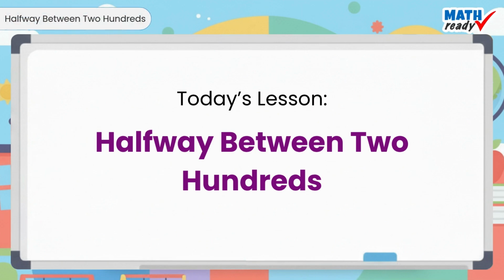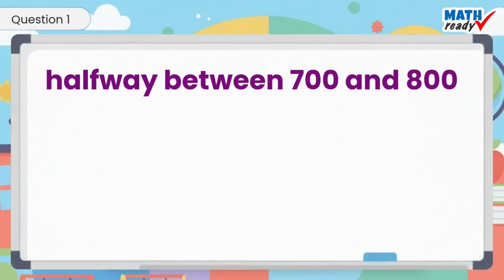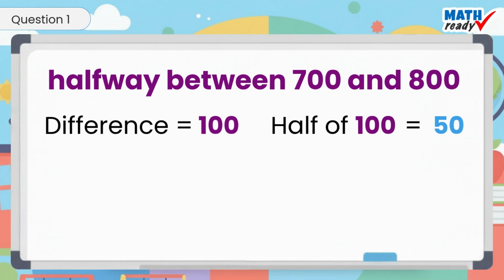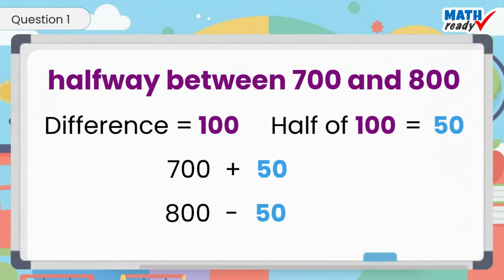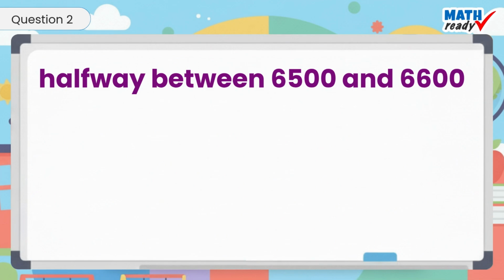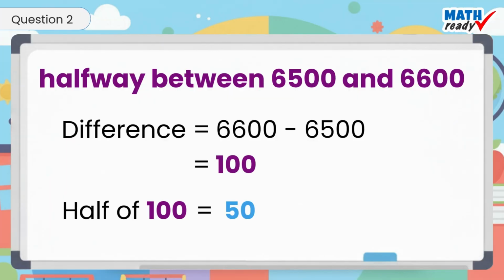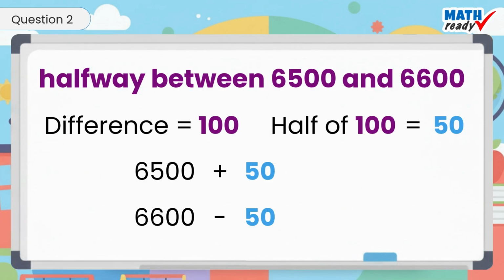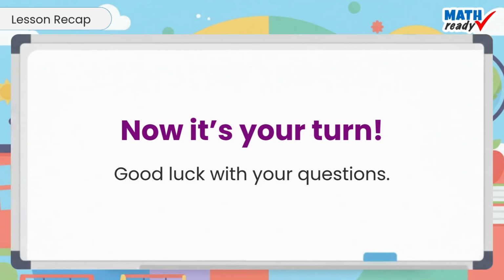MathReady Tutorials - Halfway between two hundreds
Learn how to find the number halfway between two multiples of 100! In this lesson, you'll use place value and mental maths strategies to work out the exact number in the middle of two consecutive hundreds.

Perfect for students who are developing their number sense and confidence with larger numbers.

📚 In this lesson:
✅ What it means to be halfway between two numbers
✅ Finding the midpoint between consecutive multiples of 100
✅ Using place value and mental maths strategies
✅ Checking your answers
✅ Practice questions with worked solutions

MathReady Tutorials are designed to make mathematics simple, clear, and easy to understand.